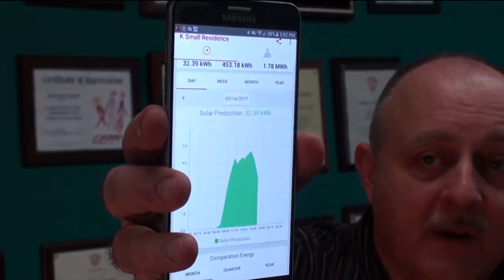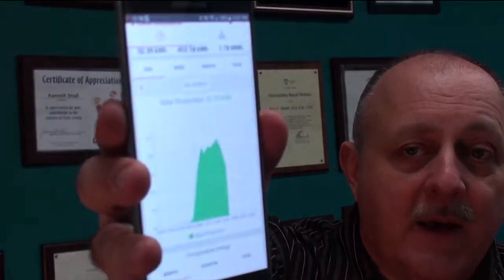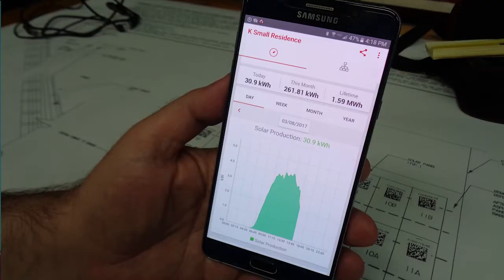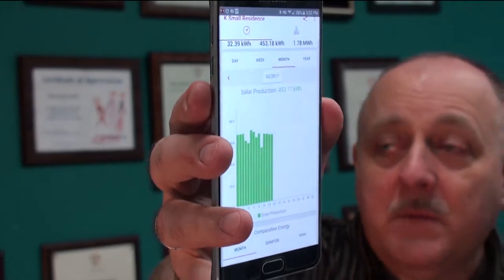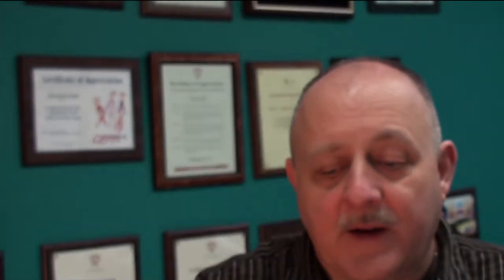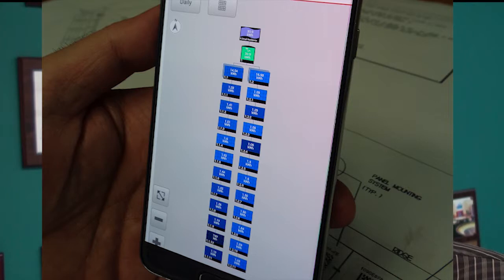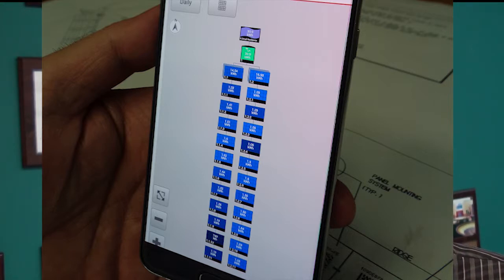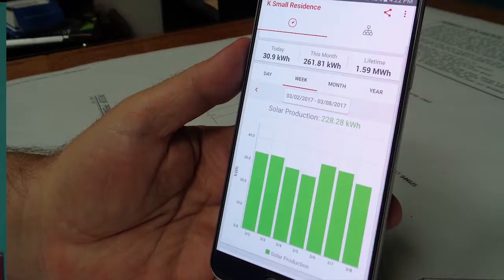DIY Solar Installation Part 5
During 2016 Ken Small Architect decided to install a solar photo-voltaic system on his house. This seemed like good timing because a prior solar industry boom had run up the cost of solar installation in Las Vegas dramatically. Changes to the local political climate in Nevada have recently driven down costs while panel efficiencies have improved. When the system was installed and operational, Ken decided to make these videos detailing his experience and decision making process as he felt that it was both a financial success.

During the design and installation process of the solar PV system, Ken gathered information and photographs of the items involved for this video series. This first part discusses some background information on the decision making process.

Some of the work was done by the homeowner, Ken Small, who is an architect. Other work was done by professionals. Each step in the PV installation process was detailed.

Ken Small, Architect, SSA Architecture, Small Studio Associates LLC and their associates are neither designers of residential solar systems not installers nor vendors of any products. This series is offered only for personal entertainment and enlightenment purposes. If you choose to follow any of the practices shown, do so at your own risk.

SSA Architecture, Small Studio Associates and Ken Small Architect are architectural practitioners located in Las Vegas Nevada. We are currently licensed to practice architecture in Nevada, Arizona and California and other jurisdictions.